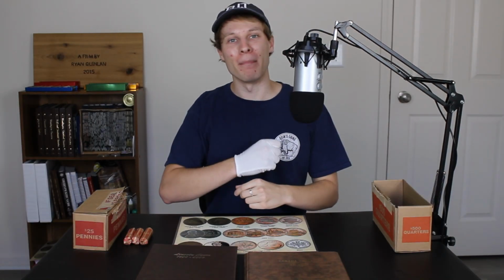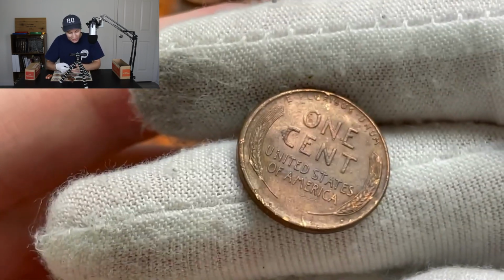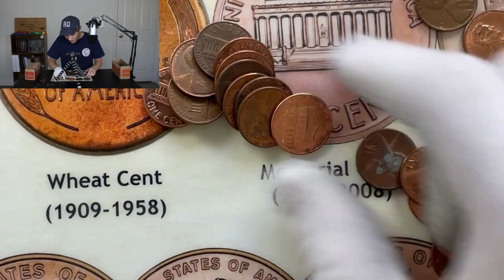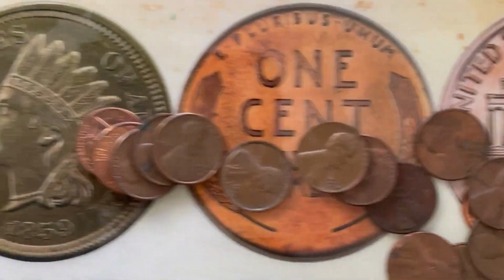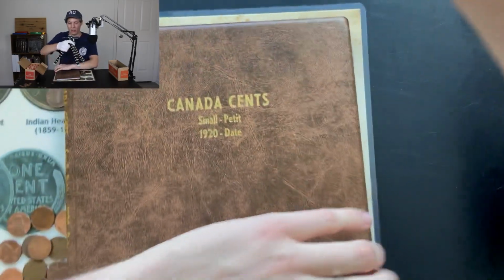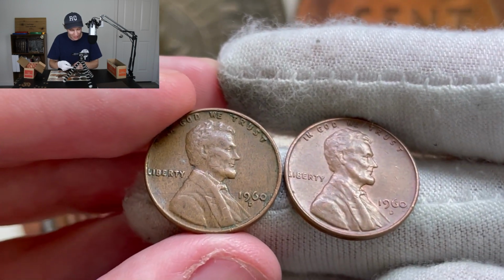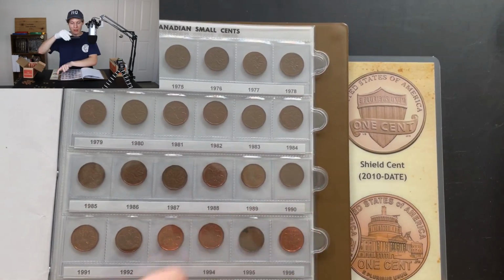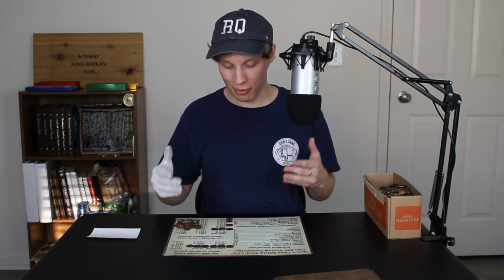IT TOOK ME 22 PENNY BOXES, BUT I FINALLY FOUND ONE! COIN ROLL HUNTING PENNIES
In this episode of Coin Quest: Pennies, we are coin roll hunting another $25 box of pennies in search of rare, valuable, and collectible coins to fill in our penny collection albums. We are searching for both American and Canadian pennies and in this particular box of pennies, we were able to make a huge discovery that allowed for an entire page in the Canadian penny collection to be completed! Watch on to see what else we can get!

MY GEAR

COIN ALBUMS

If you want to send me mail, please use the following address:
Ryan Quinlan
3434 Kildaire Farm Rd